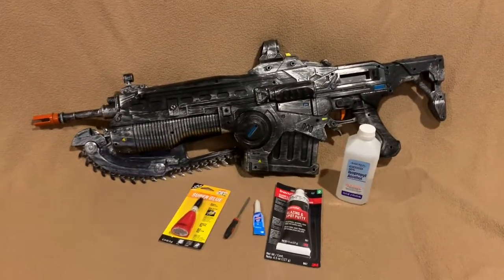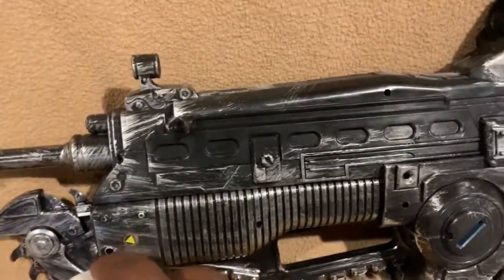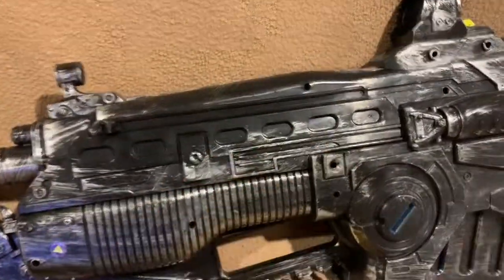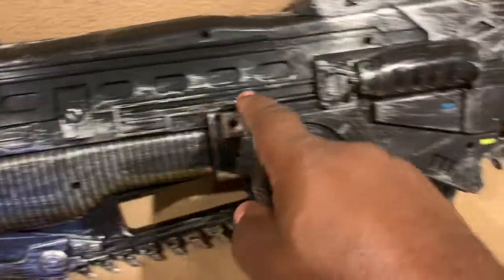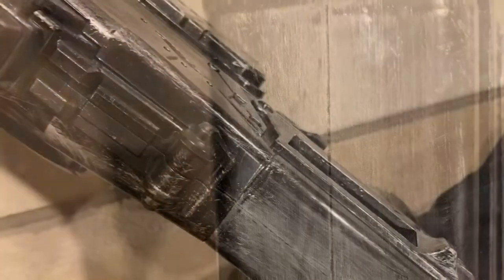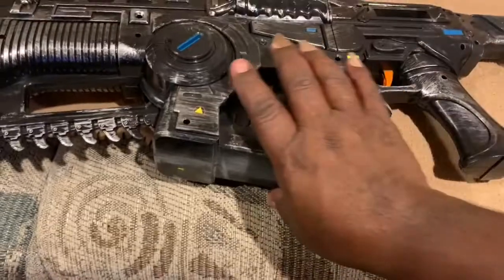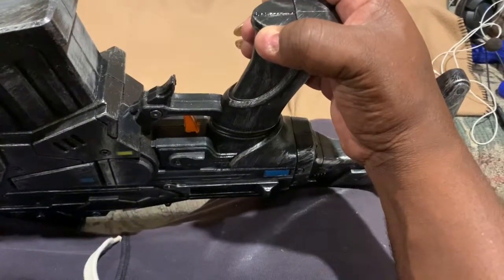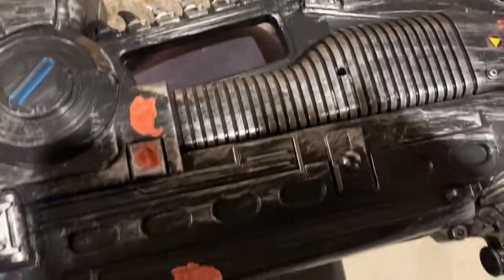low-budget gears of war 5 MK-3 lancer prop build Part 2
Welcome everyone this is part 1 of my low-budget gears of war 5 MK-3 lancer prop build
This is just something fun you can do and if you take your time you will end up with something
Good at the end if you decide to build your own let me know how it turned out